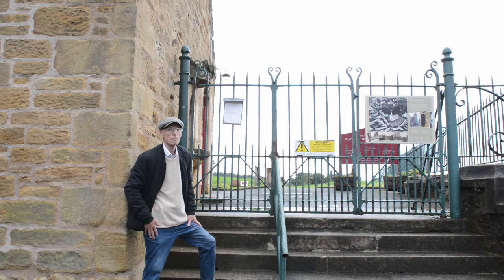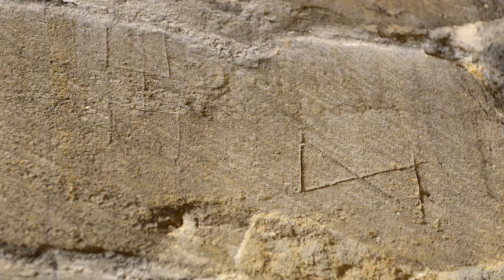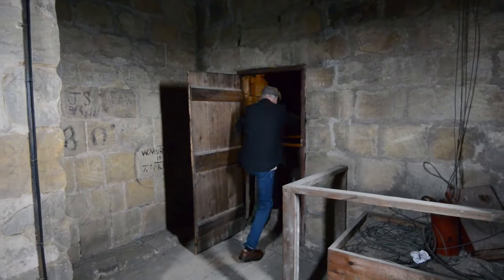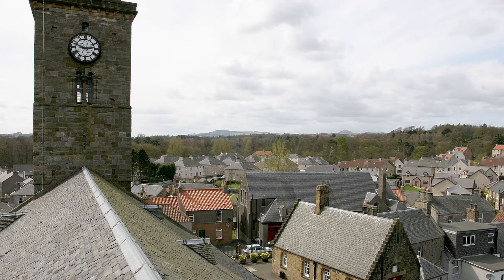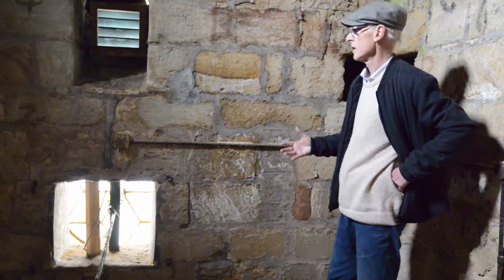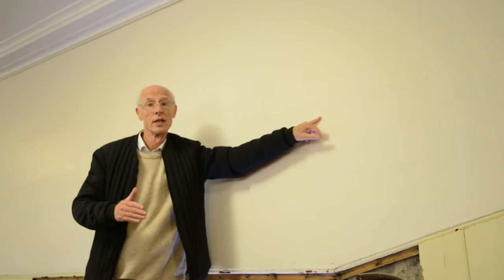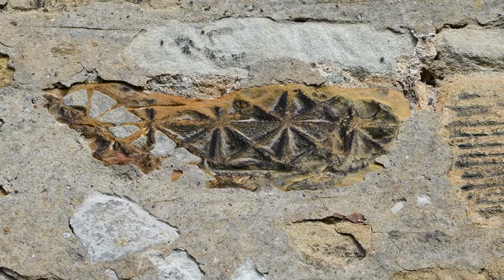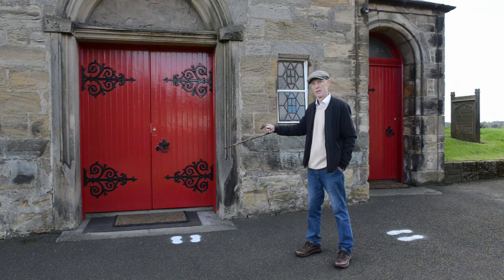MARKINCH CHURCH - DOORS OPEN DAY 2020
The popular Scottish Civic Trust 'DOORS OPEN DAY' is going digital this year and this opens up new online opportunities at Markinch, St Drostan’s Church.
The upper storeys of the 12th century tower, normally closed to visitors for health and safety reasons, will be accessible by means of a virtual tour. For the first time, your guide, Bruce Manson, will take you up the tower, even as far as the belfry and the mysterious room at the top, usually strictly out of bounds. He will also highlight previous doorways, some now permanently closed, as the church was rebuilt and reshaped over the centuries.
Recent archaeology has revealed surprising features of this remarkable building, referred to as a "minster” by Edward I’s chronicler. Despite the ravages of the Reformation, there is enough of the building still standing to give us a glimpse of its former splendour. It is an ancient building standing on the Pilgrim Way, half way between Dunfermline and St Andrews, worthy of its site in the ancient “capital” of Fife.